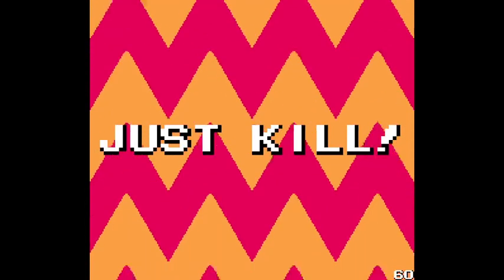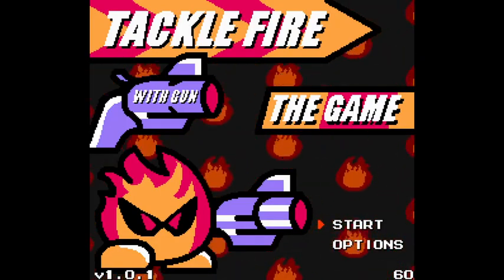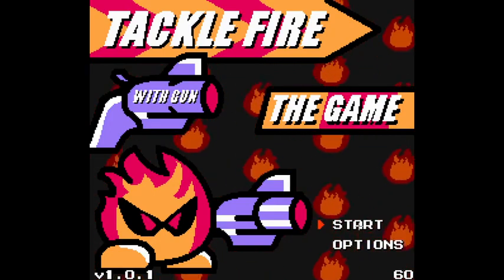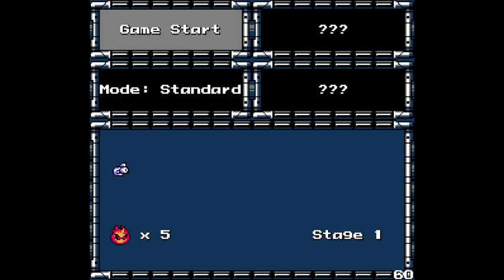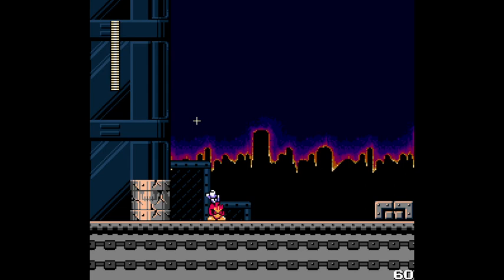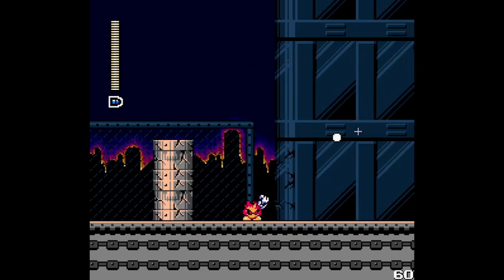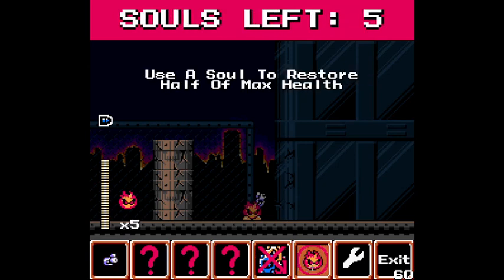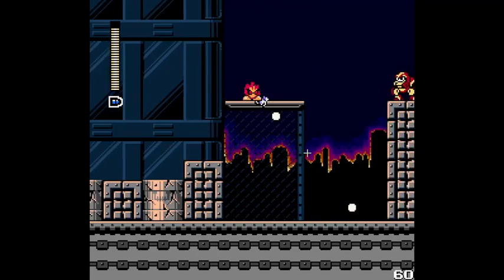Tackle Fire With Gun #1 - Contravention Of The Typical Fan Game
Fan games come in all shapes, sizes, and genres, apparently.  This one was not what I was expecting!  This was clearly made for the hell of making it, no story, just all action all the time.  Will I be terrible at it?  Absolutely!  Let's do it!

(Recorded 5/6/22)